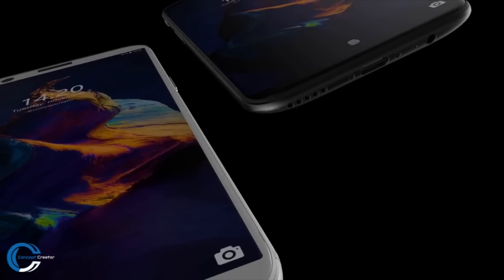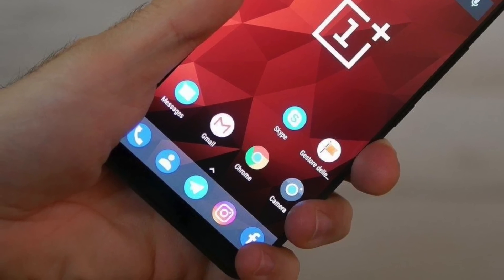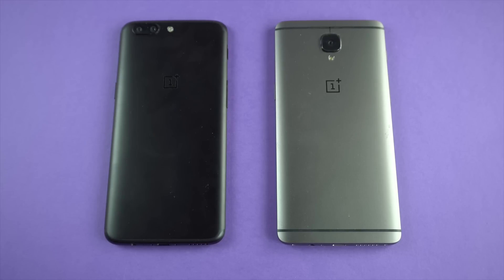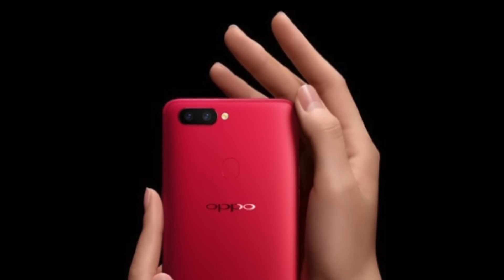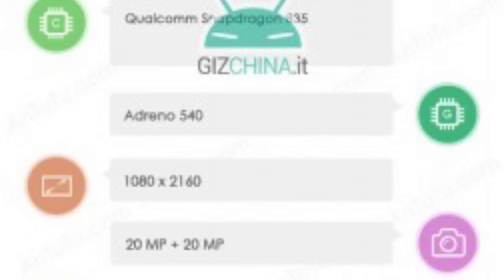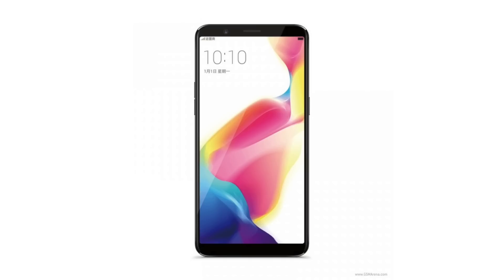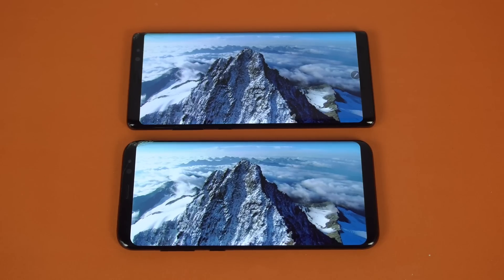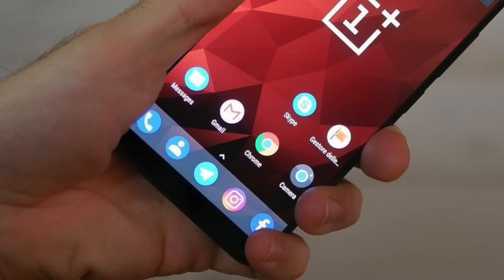OnePlus 5T LIVE!!!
live Hands on leak of the OnePlus 5T. Official release Date, camera samples and more.

Thoughts?